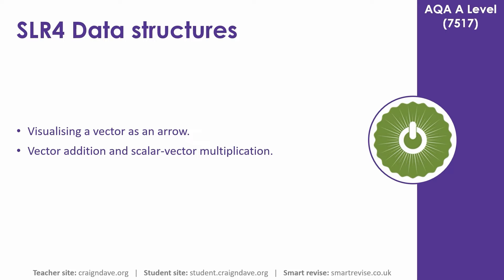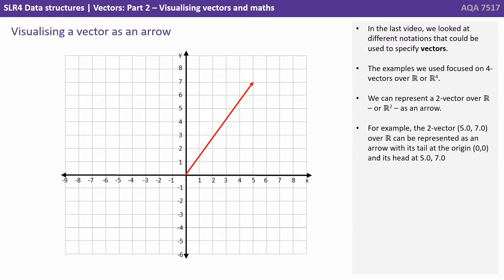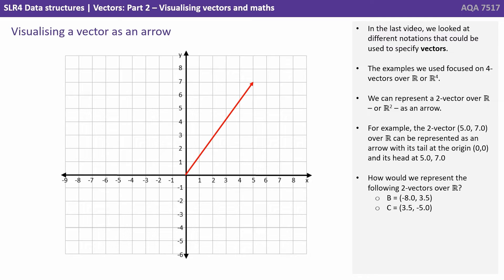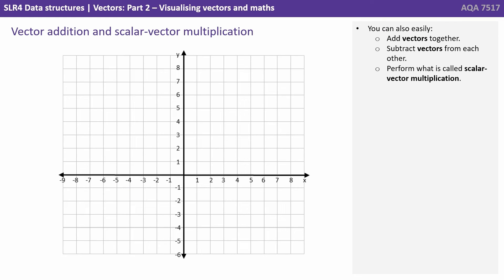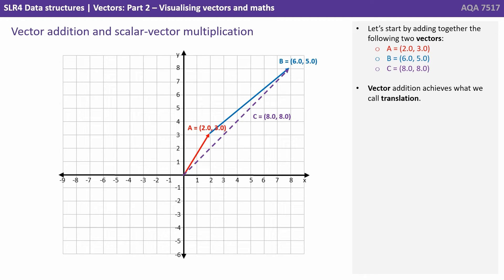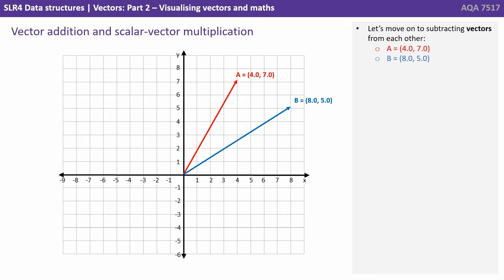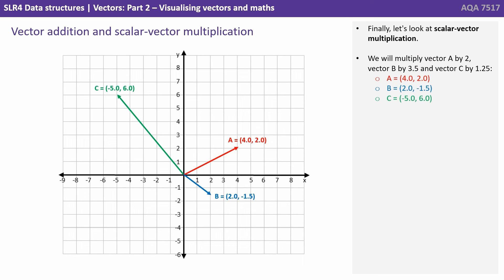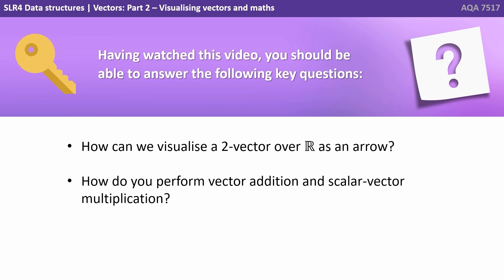32. AQA A Level (7517) SLR4 - 4.2.8 Vectors Part 2 - Visualising vectors and maths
This is one video of a series of five which looks at the Vector data structure. In this video we overview how you can visualise vectors using maths.

Key questions:

- How can we visualise a 2- vector over R as an arrow?
- How do you perform vector addition and scalar-vector multiplication?

00:00 Vectors - Part 2
00:11 Intro
00:16 Visualising a vector as an arrow
01:11 Vector addition and scalar-vector multiplication
02:44 Key questions
02:58 Outro